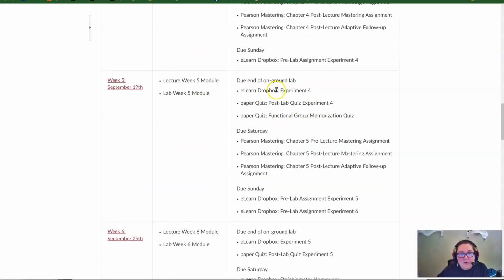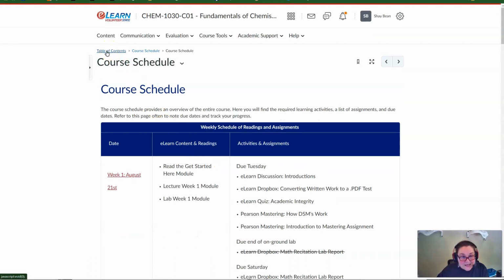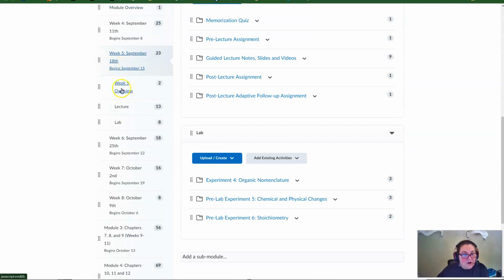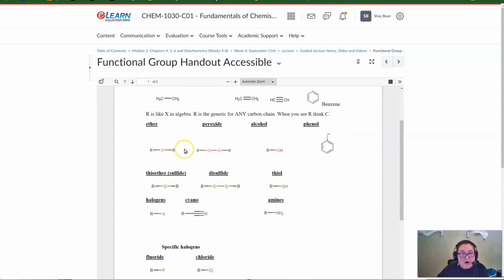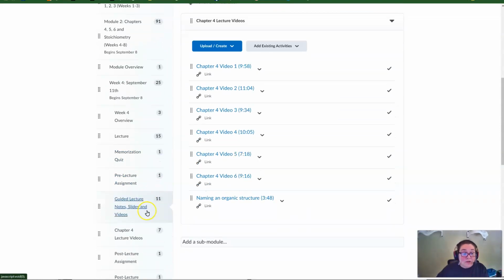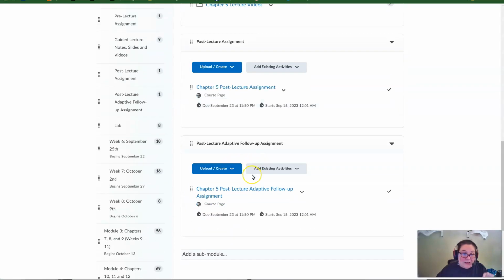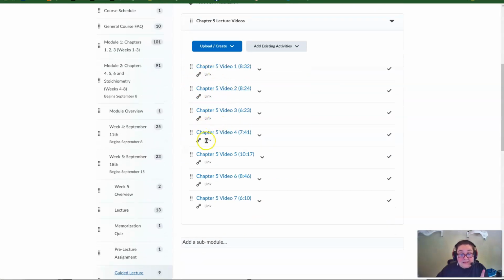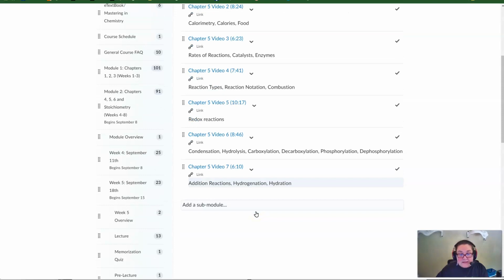Week 5 overview Fall 2023